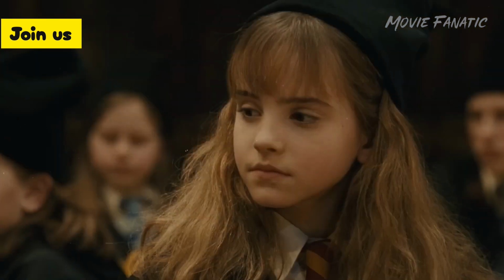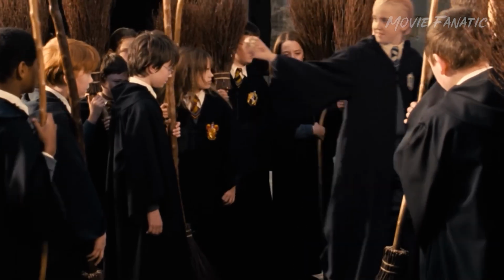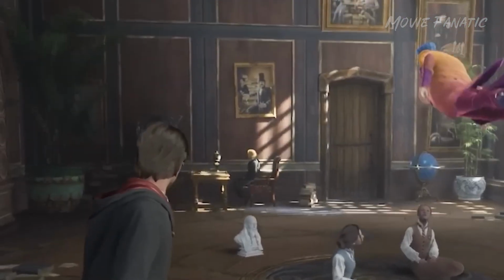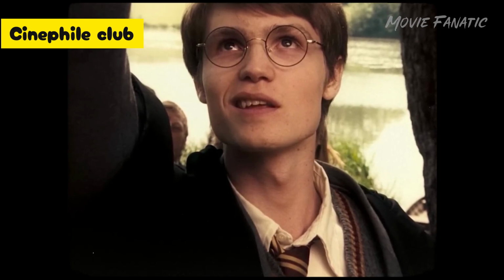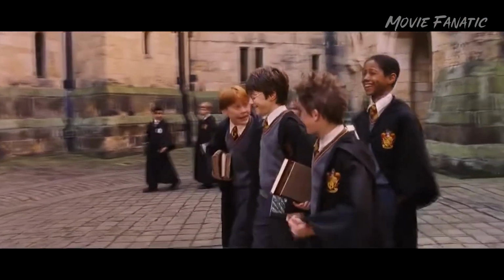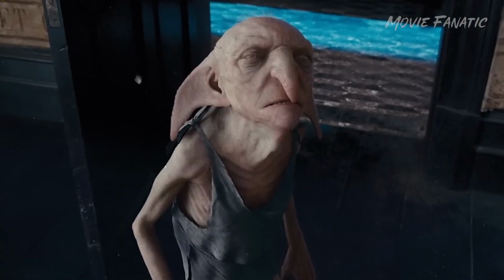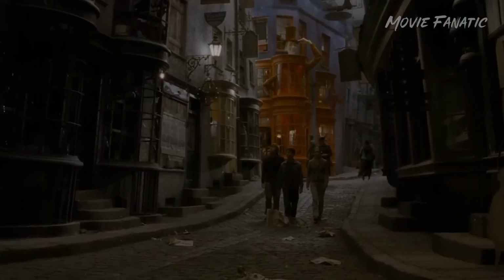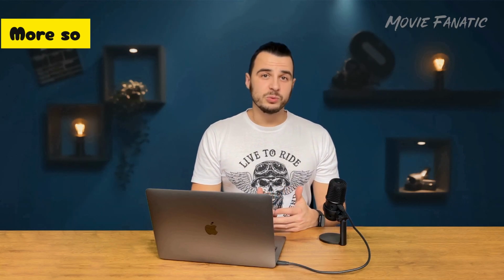10 Shocking Harry Potter Book Moments That Never Made It to the Movies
Think you know everything about Harry Potter? Think again!
In this video, we reveal 10 incredible, emotional, and even shocking moments from the books that were completely left out of the movies.
From the heartbreaking truth about Neville’s parents, to the real traitor of Dumbledore’s Army, to the mystery behind Fred and George’s joke shop money — these scenes would have changed the way you see the Wizarding World forever.